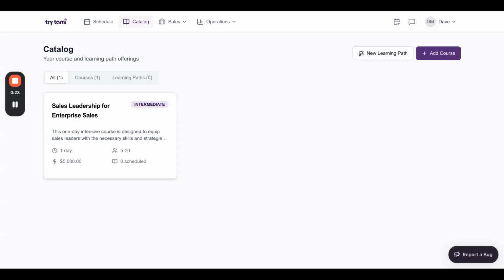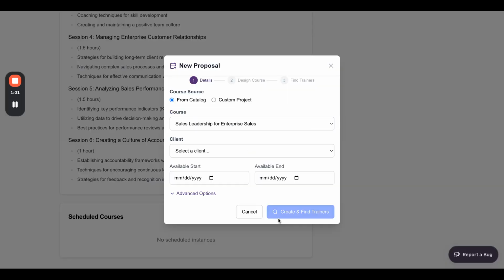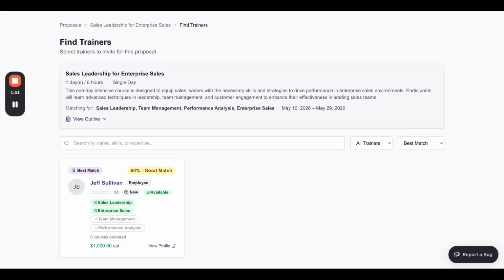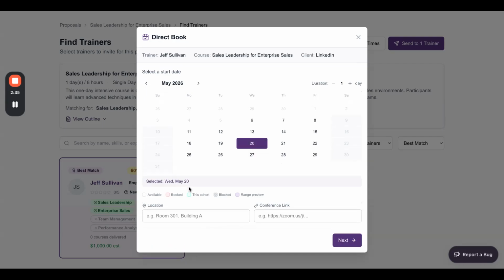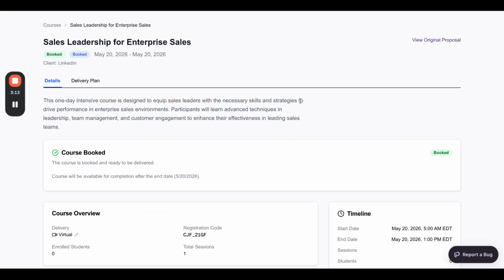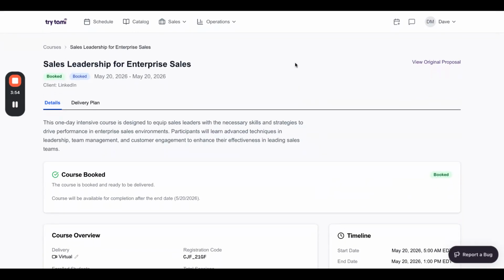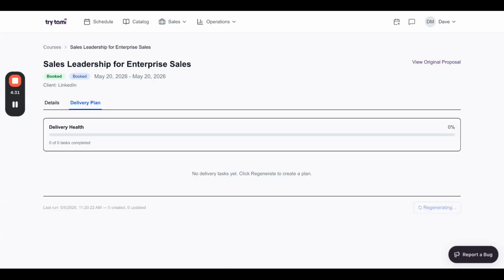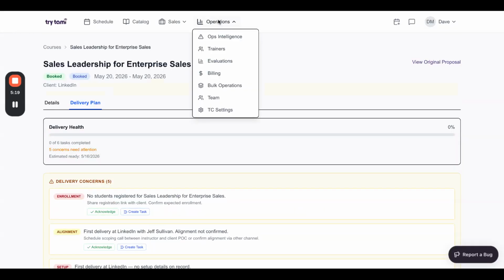Getting Started with TryTami (7/9): Scheduling Training Classes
In the seventh video of our "Getting Started with TryTami" series, we show you how to:

1) Schedule a new class from your catalog, with preferred dates and delivery method (on-site or virtual)
2) Match with top instructors based on availability, skills, and more
3) Directly book your full time instructor or send a proposal to a subcontractor
4) Review sales and billing information, and confirm the class

TryTami's training management software helps instructor-led training businesses eliminate the manual scheduling, coordination, and admin work that slows growth and limits revenue.

New to TryTami?